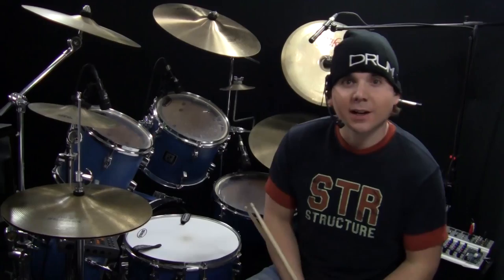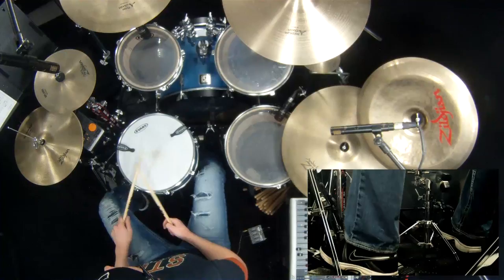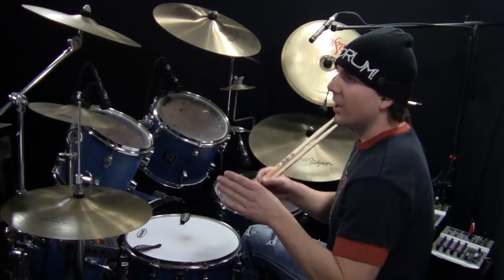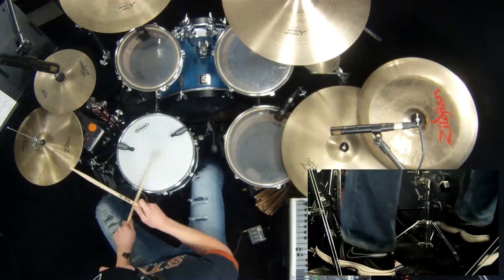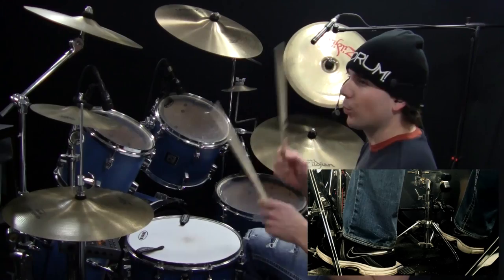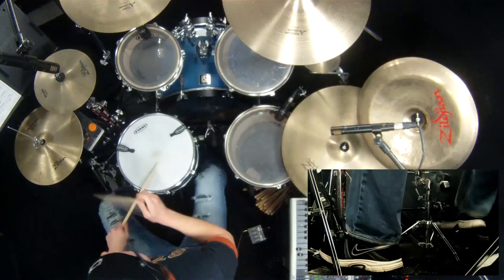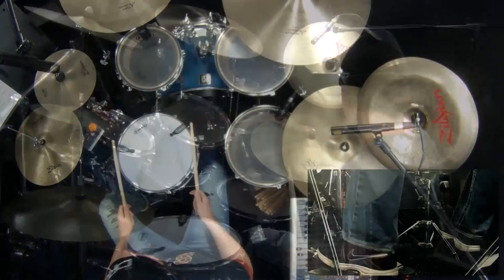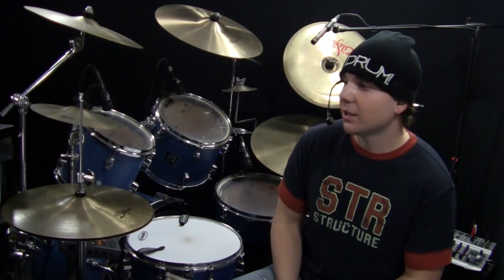Kickin It and Fillin It - Nate Brown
In this lesson, Nate Brown demonstrates some syncopated bass drum rhythms and fills to work out your bass drum foot. Perfect for those looking to improve their sixteenth-note bass drum phrasing.